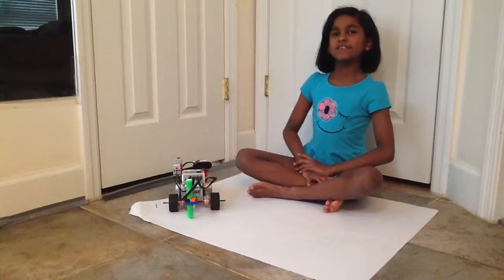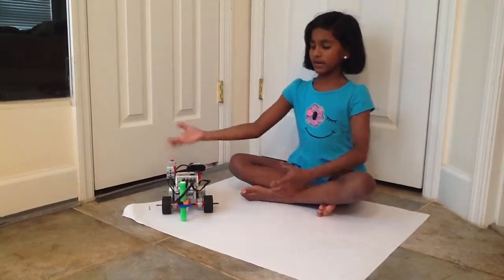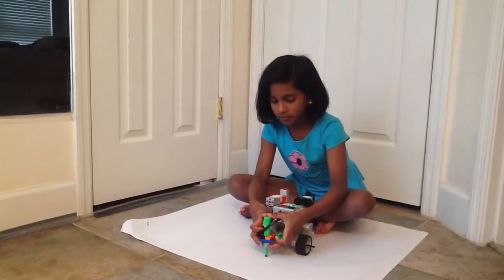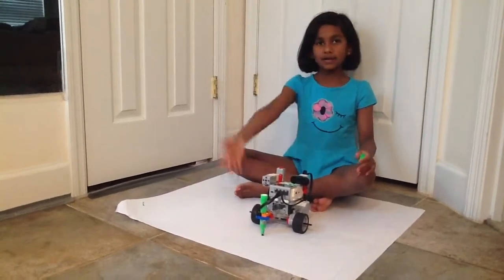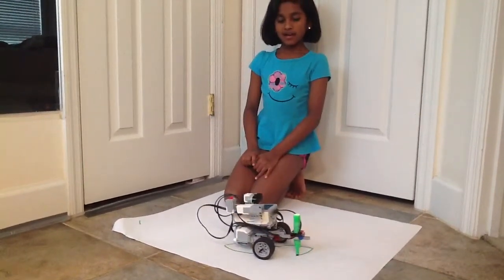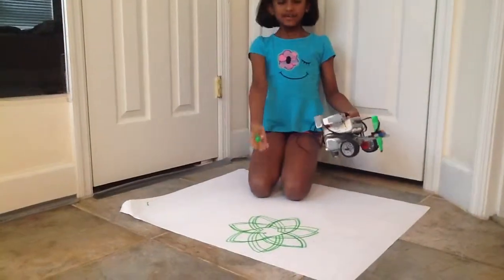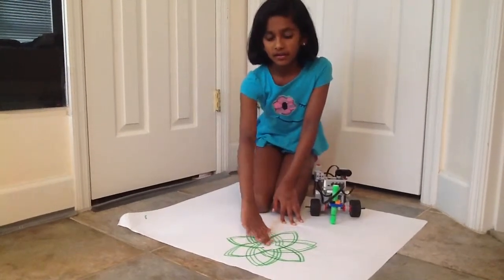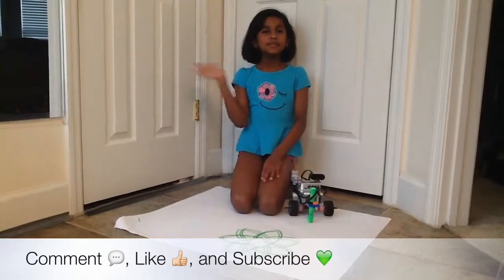LEGO Spirograph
Watch the EV3 Robot make an amazing Spirograph! :)